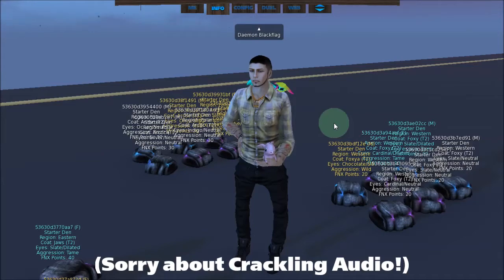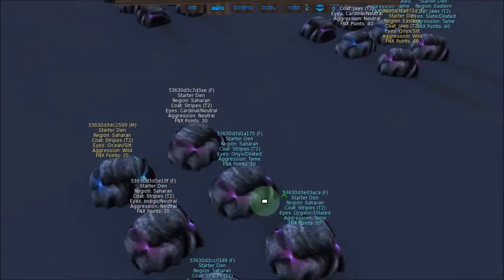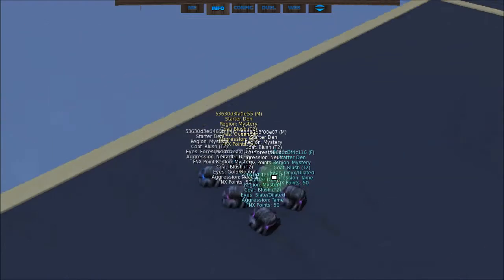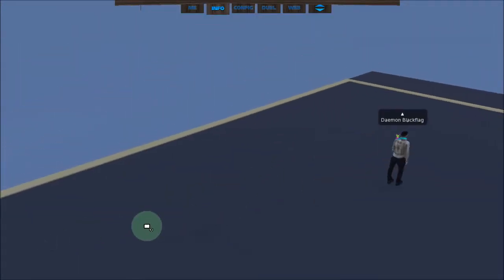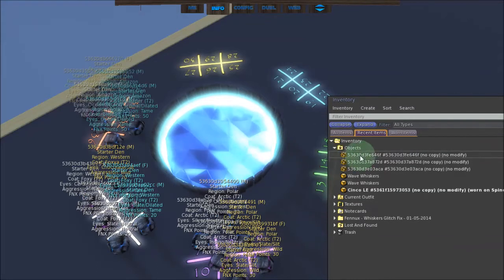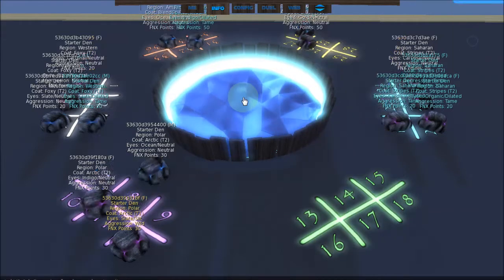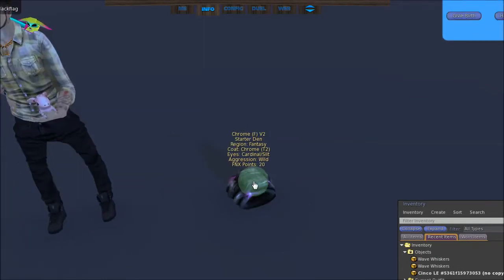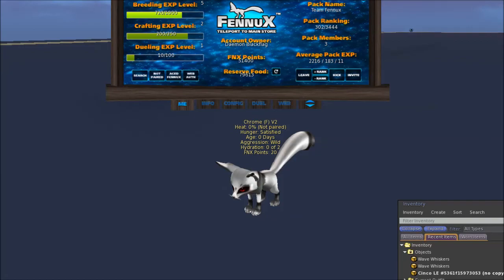Fennux - Fantasy Gateway Tutorial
Daemon Blackflag helps you learn how to use the Fennux Gateway via this video tutorial.